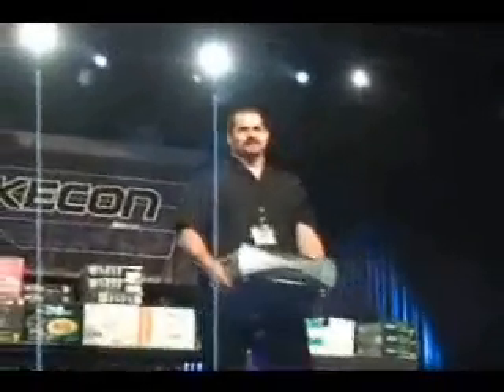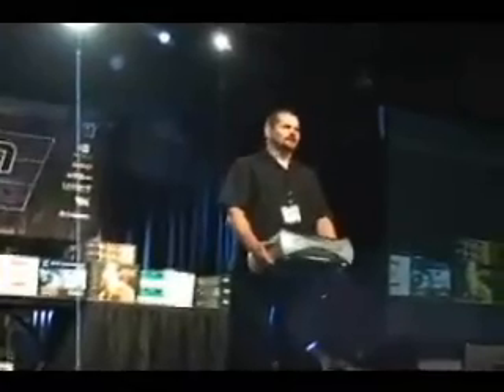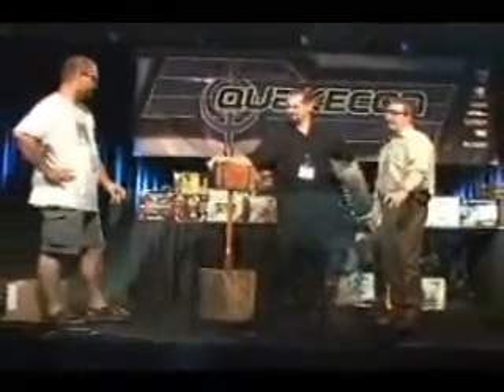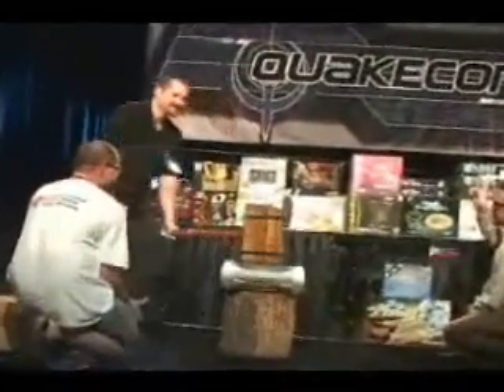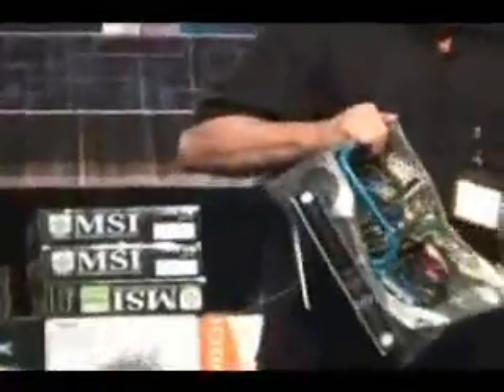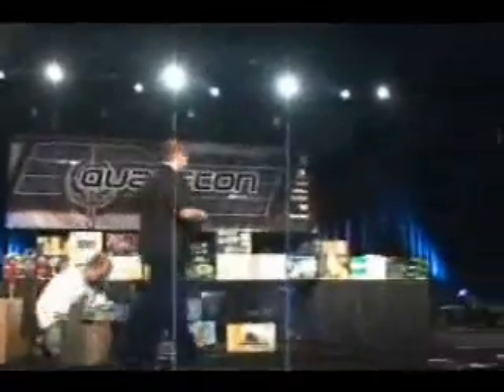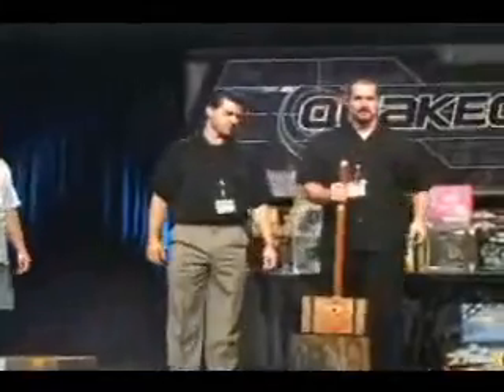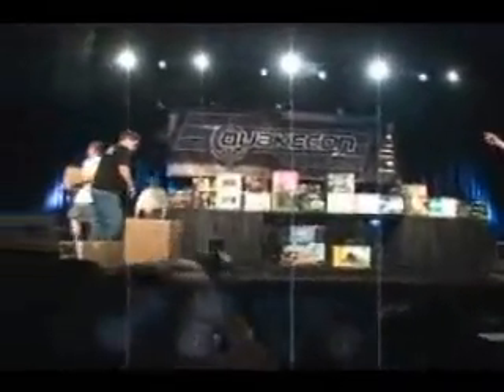Goodbye to the Phantom gaming console!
This is the Hard|OCP smashing of the Phantom game console atQuakecon 2004.

wasd.tv
Video Editor: Chad Dyle
Video Editor: Adam Corvin